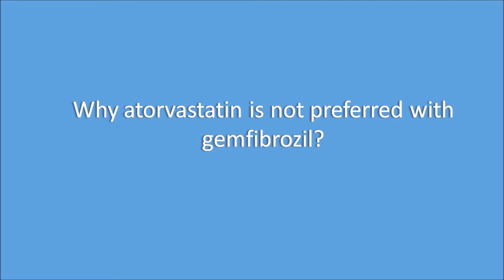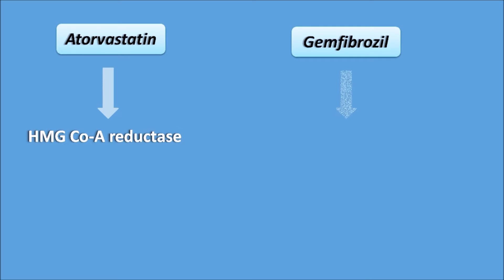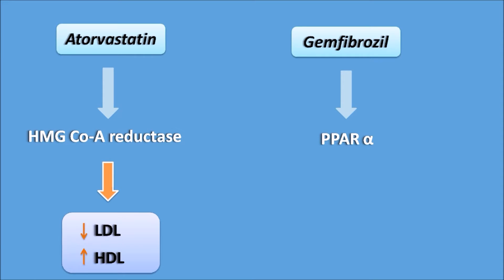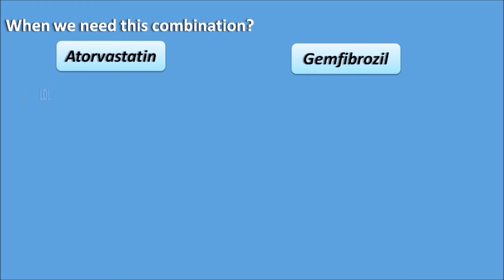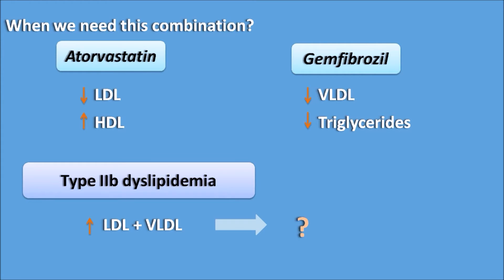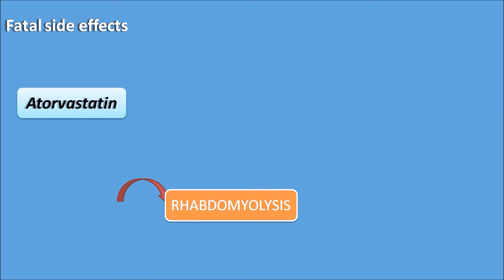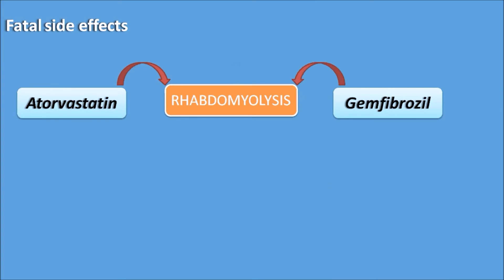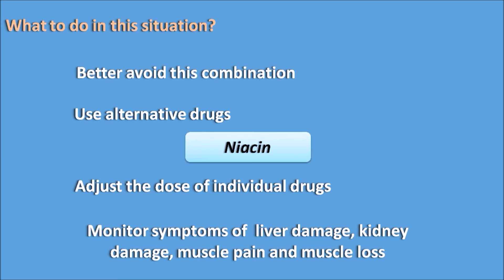Why atorvastatin shoul not be combined with gemfibrozil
In this video tutorial, one of the question important for GPAT was discussed. Atorvastatin shows possible drug interaction with gemfibrozil both producing rhabdomylolysis.